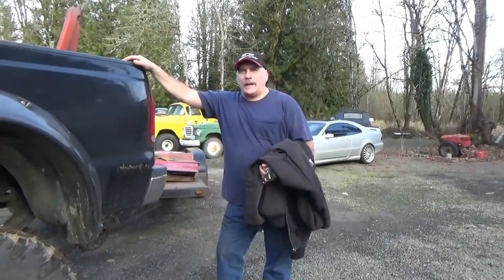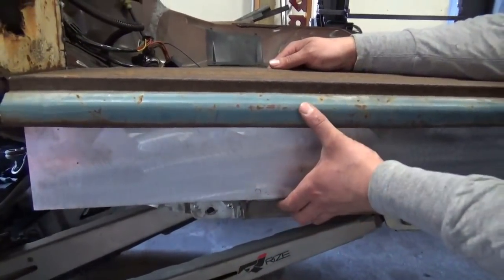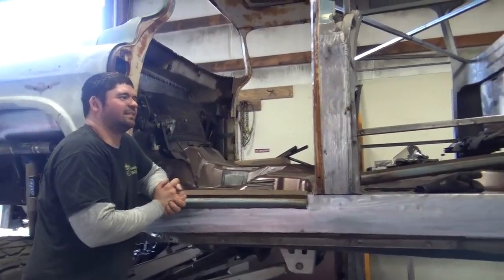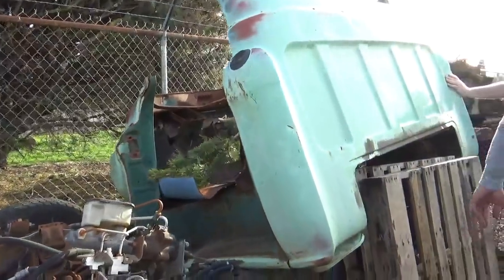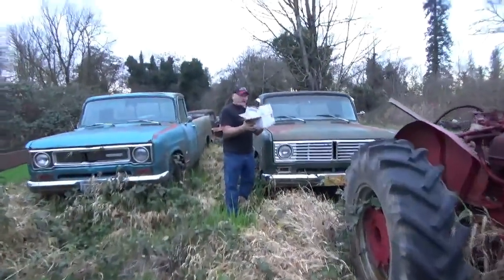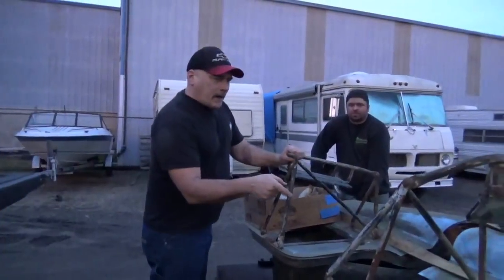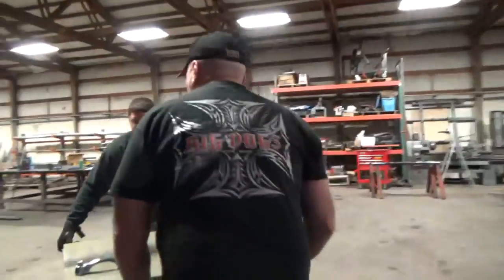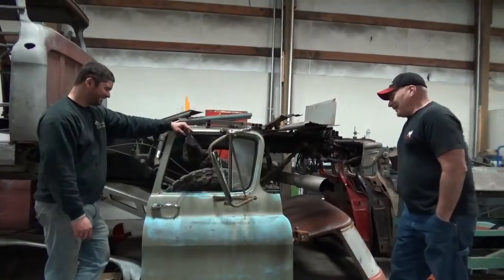1955 GMC 4x4 Boomer Update CTR 101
classictruckrescue classictrucks antiquetrucks Taking more parts down to the Fabrication shop for Adam Bany to install on Boomer, the 1955 GMC monster Truck.